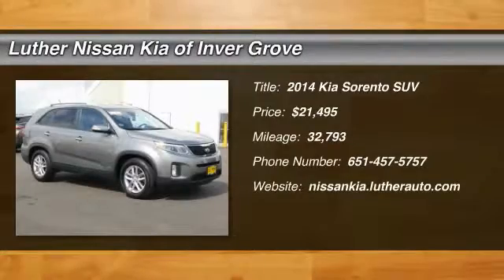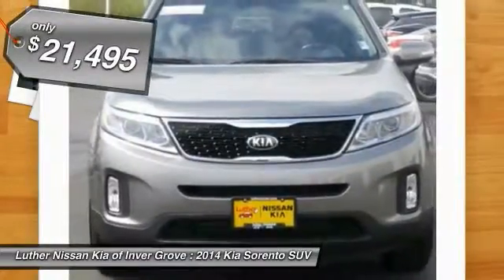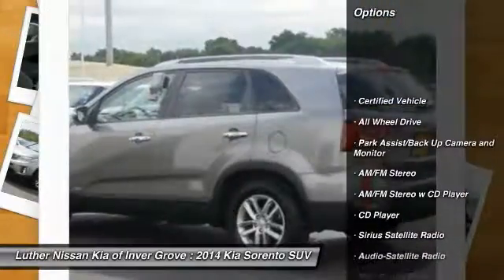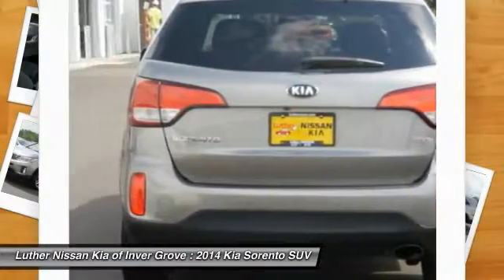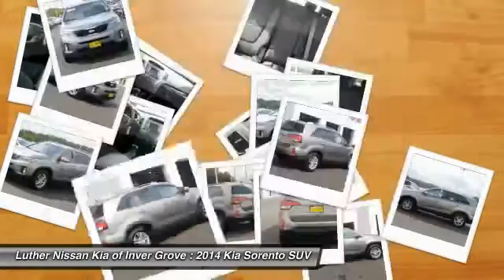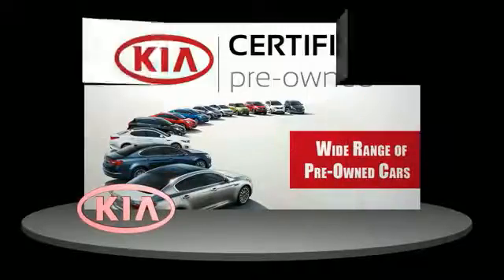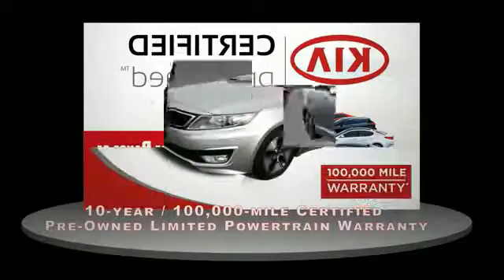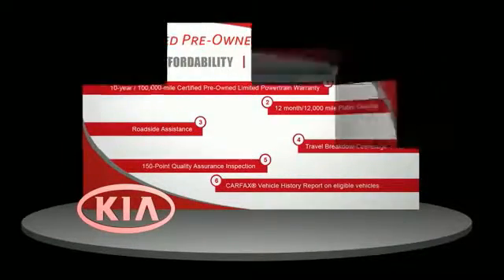2014 Kia Sorento Inver Grove Heights,St Paul,Minneapolis P12822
2014 Kia Sorento LX

** KIA CERTIFIED ** 0.9% APR OAC ** 10yr/100k MIle Warranty ** Excellent Condition, CARFAX 1-Owner, Kia Certified, LOW MILES - 32,793! Titanium Silver exterior and Black interior, LX trim. REDUCED FROM $21,995!, FUEL EFFICIENT 24 MPG Hwy/18 MPG City! Heated Seats, Third Row Seat, CD Player, Wireless Cell Phone Hookup, Satellite Radio, LX V6 CONVENIENCE PACKAGE, Aluminum Wheels, All Wheel Drive, Non-Smoker vehicle. AND MORE! BUY WITH CONFIDENCE: Rates as low as 0.9% OAC. Kia Certified 10YR/100K. Excellent Condition, CARFAX 1-Owner10-year/100,000-mile limited powertrain warranty, 150-point vehicle inspection, 10-year/unlimited mileage roadside assistance, 12 months / 12,000 miles of Platinum Comprehensive coverage, Vehicle history report, Towing/rental car/ travel coverage. CARFAX 1-Owner and Qualifies for CARFAX Buyback Guarantee. EXCELLENT VALUE: This Sorento is priced $700 below NADA Retail. Approx. Original Base Sticker Price: $27,500*. OPTION PACKAGES: LX V6 CONVENIENCE PACKAGE: Auto Dimming Rear View Mirror w/Compass, 115 Volt Power Inverter, UVO Audio w/eServices & Backup Camera Display, 3rd Row Package, 3rd Row Seat, Rear Air Conditioner, Fog Lamps, Backup Warning System KEY FEATURES INCLUDE: All Wheel Drive, Satellite Radio, Aluminum Wheels, CD Player, Wireless Cell Phone Hookup Non-Smoker vehicle. Kia LX with Titanium Silver exterior and Black interior features a V6 Cylinder Engine with 290 HP at 6400 RPM*. EXPERTS RAVE: newCarTestDrive.com's review says The Kia Sorento is substantially bigger than the Honda CR-V, Ford Escape, Mazda CX-5, and Toyota RAV4. Sorento's larger size pays roominess dividends.. Great Gas Mileage: 24 MPG Hwy. Pricing analysis performed on 9/2/2016. Horsepower calculations based on trim engine configuration. Fuel economy calculations based on original manufacturer data for trim engine configuration. Please confirm the accuracy of the included equipment by calling us prior to purchase.